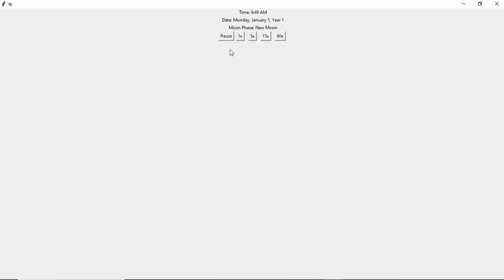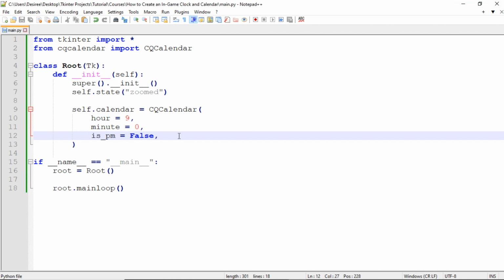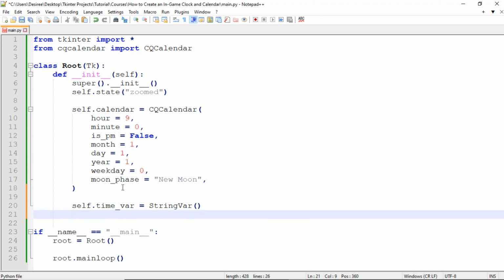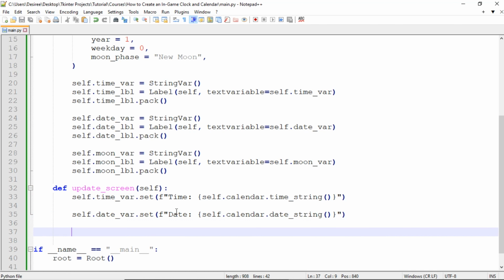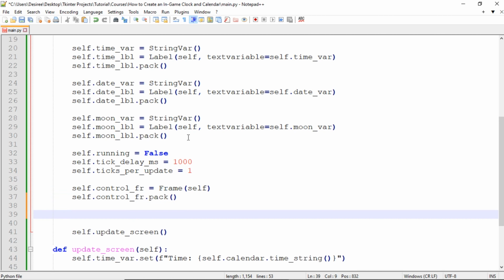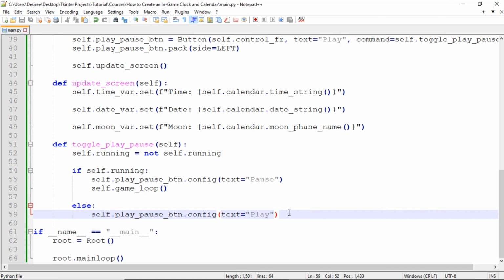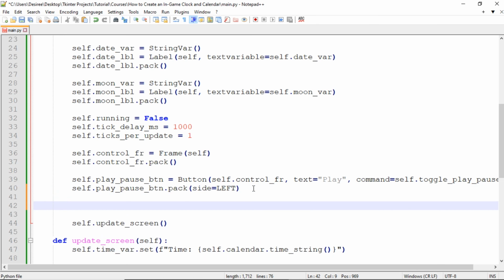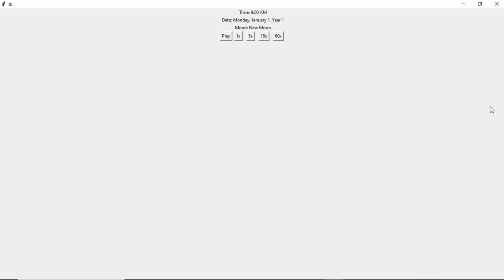Python Tkinter Tutorial | How to Create an In Game Clock & Calendar with CQCalendar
In this tutorial, we'll use my library CQCalendar to build an in-game time system from scratch in Python Tkinter.

By the end you'll have:
- An in-game clock
- An in-game calendar
- The current moon phase will be displayed
- Controls for starting and stopping time
- Controls for changing the clock speed

TIMESTAMPS
00:00 Intro
00:59 Installing CQCalendar
01:18 Starter Code
01:31 Creating the Calendar
07:37 Starting and Stopping Time
12:54 Controlling Time Speed
16:07 Outro